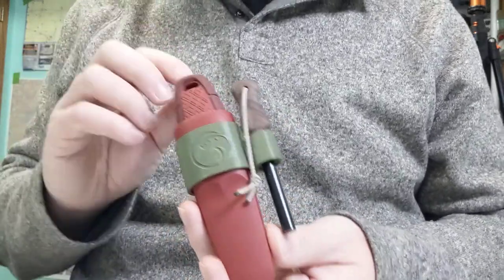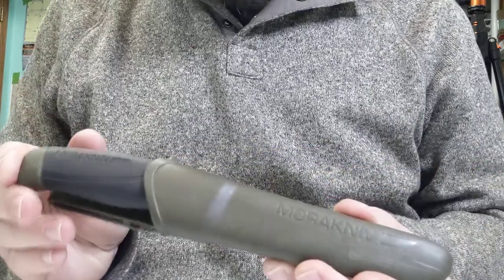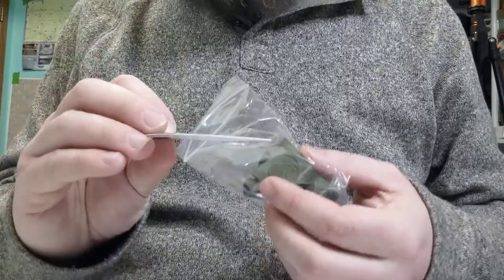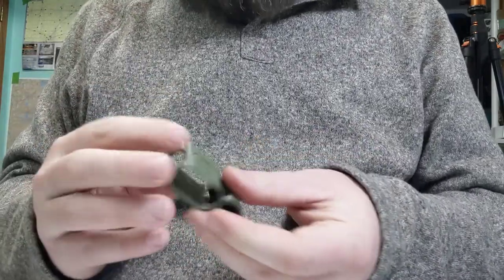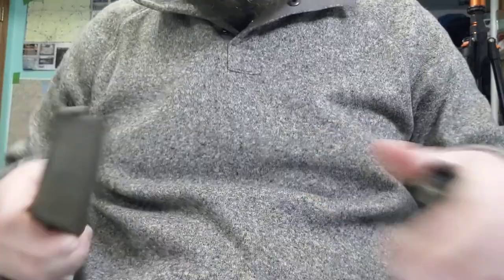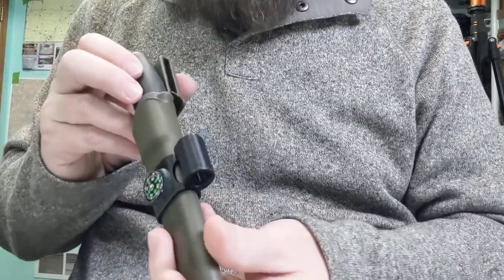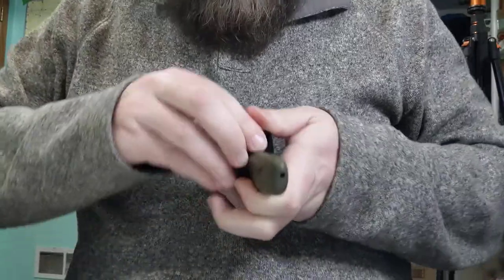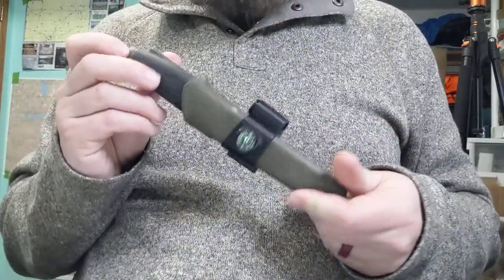2021 Mora Companion Sheath Fix Is In Stock! - Overview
He sells them via ebay and is a great person to do business with.  Super useful products on his page!